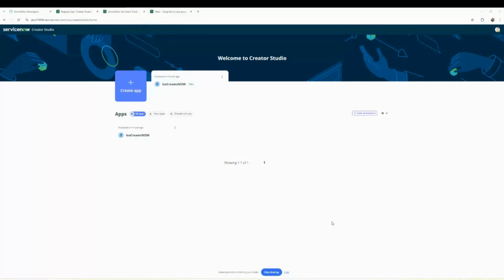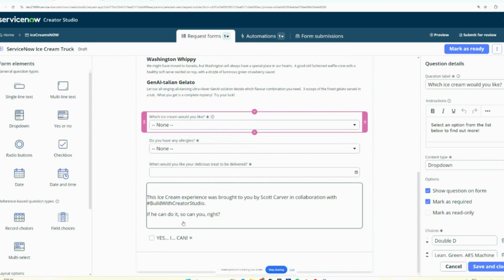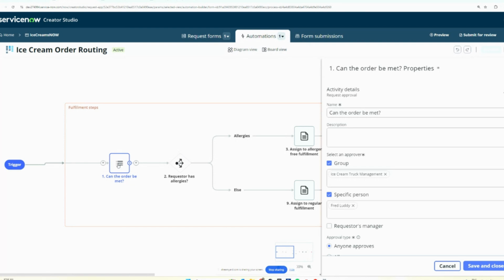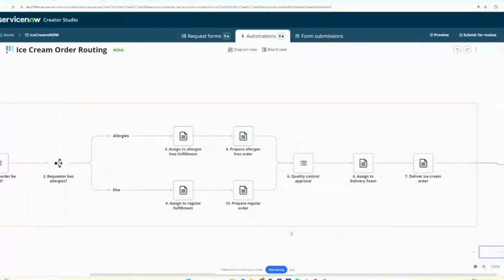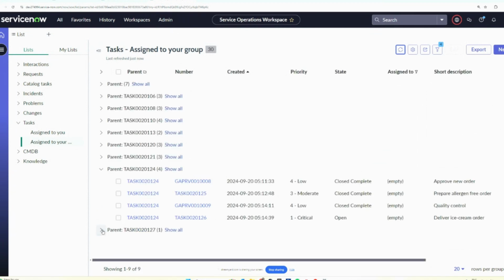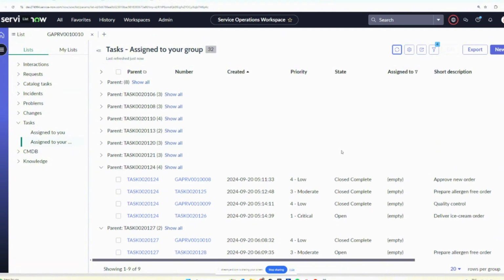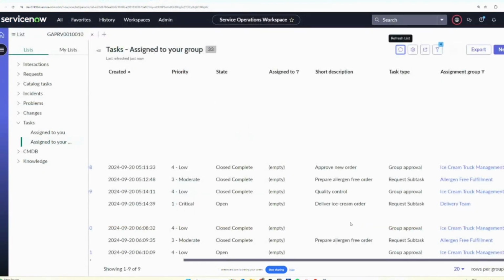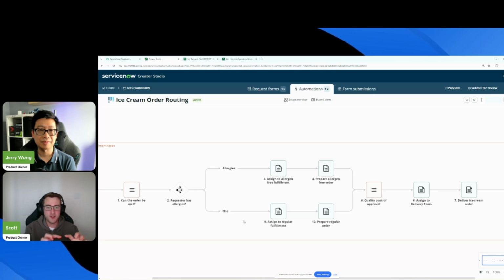ServiceNow - Build with Creator Studio Challenge - Ice Cream App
In this video, I team up with Scott as he takes on the BuildWithCreatorStudio challenge with a fun twist! Forget the usual apps—we’re introducing the IceCreamsNOW app, serving up ICE CREAM ON DEMAND 🍦 in the ServiceNow ecosystem! Scott demos the app he created, and we both share our perspectives on Creator Studio from the viewpoint of a ServiceNow Product Owner. Enjoy and what's your favourite ice cream flavour that you would order?